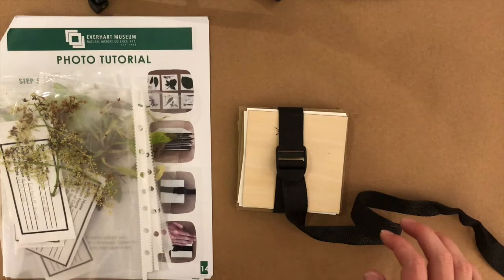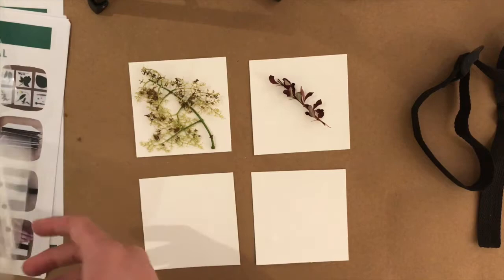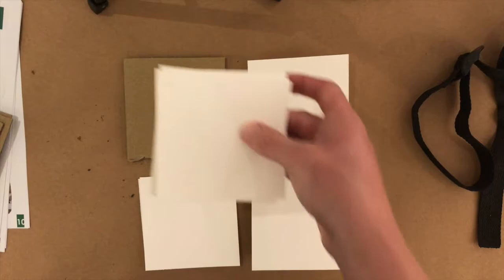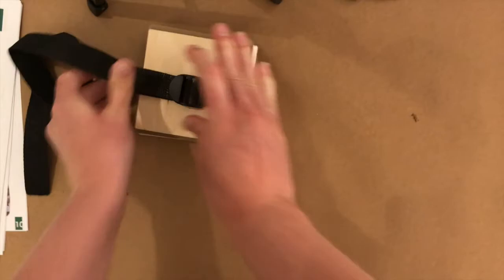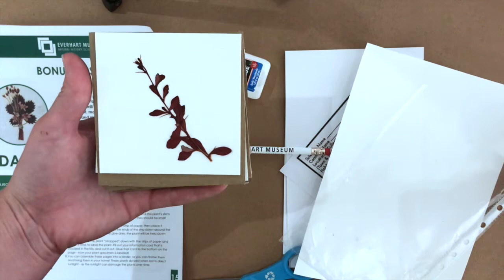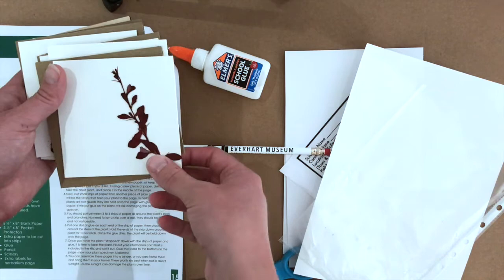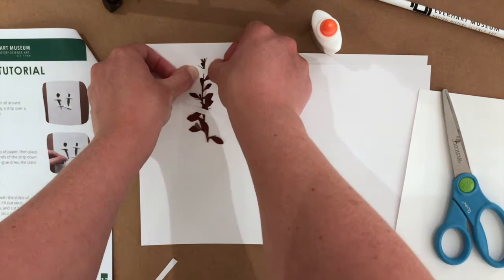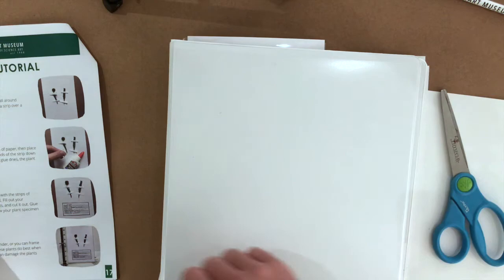3-6 Nature Week: DIY Herbarium - Day 4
This video was created for the Everhart Museum Adventure Virtual Summer Program.